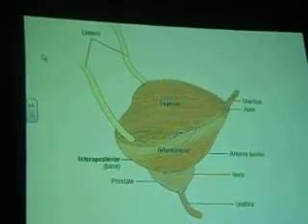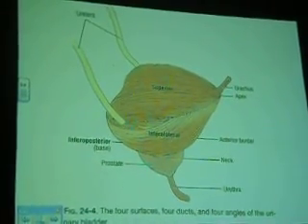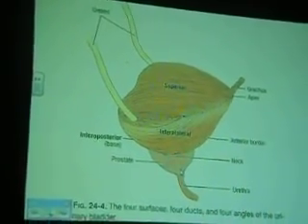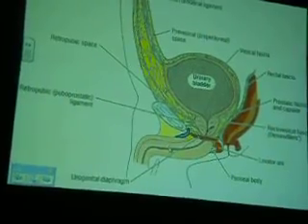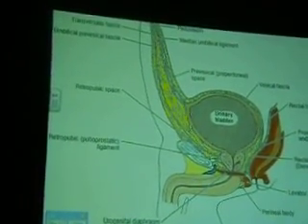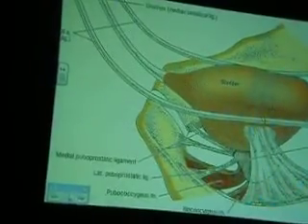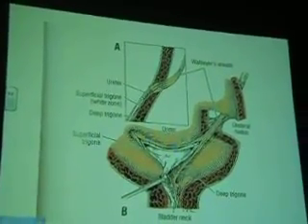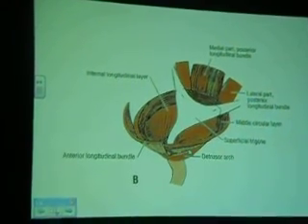UG Videos March 7 004